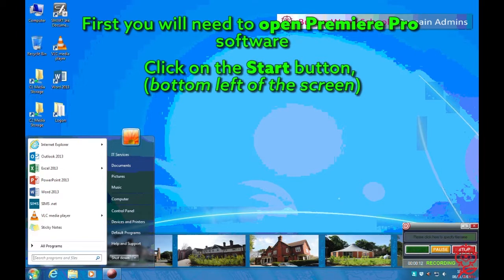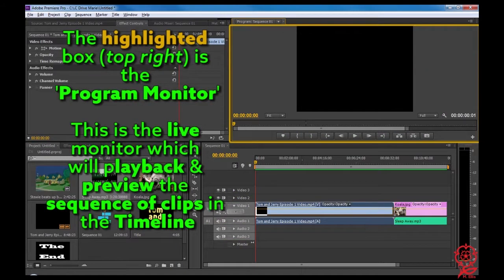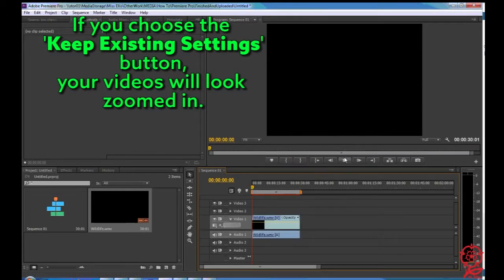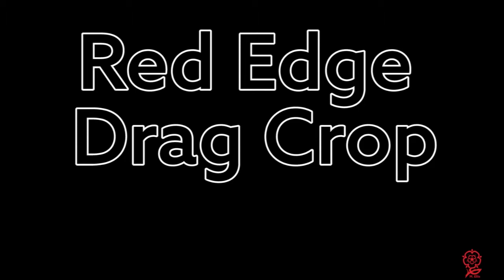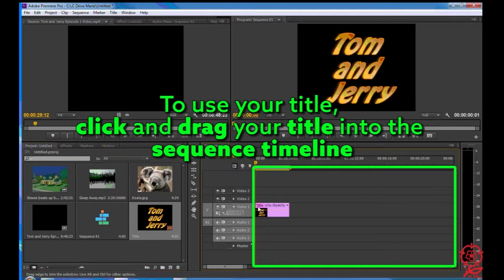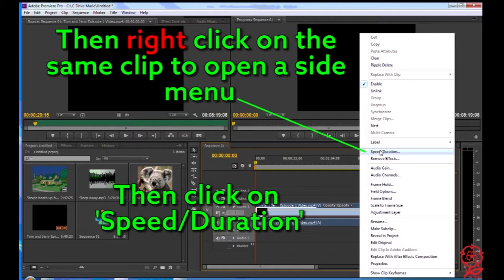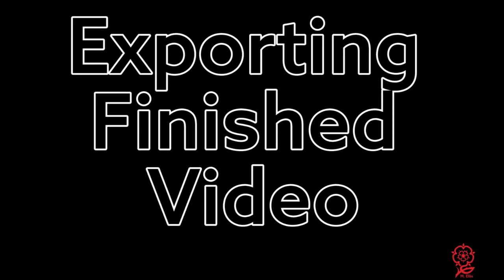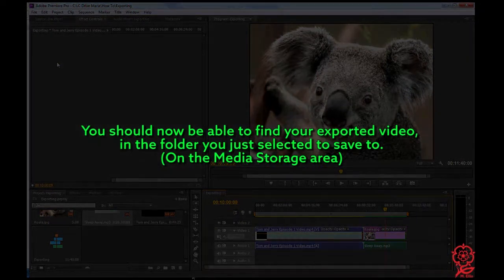Premiere Pro Basics Lesson - (18 Minutes)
This video is a combination, of all the short video examples put together, to create a lesson on basics of Premiere Pro.